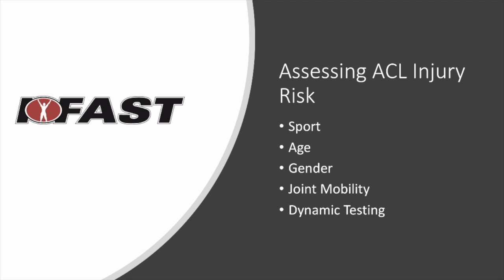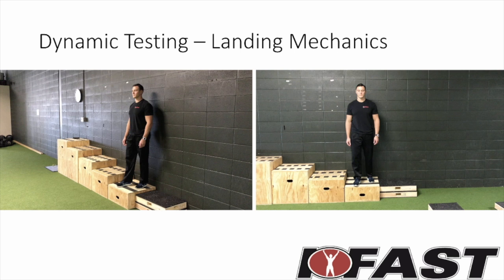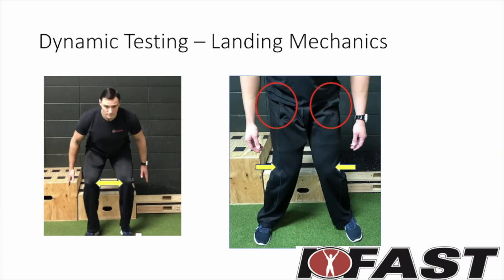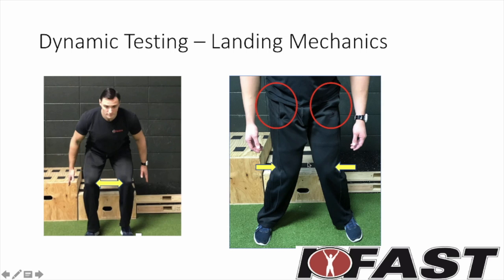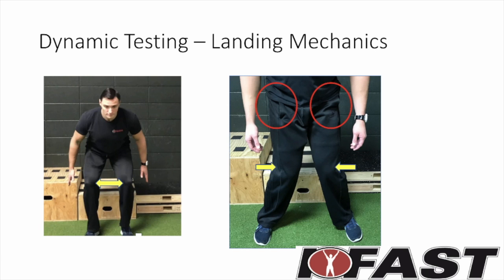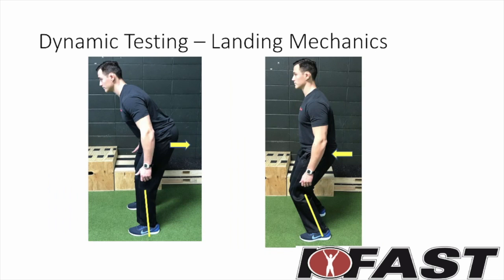IFAST ACL Risk Assessment for parents of young athletes - IFAST Physical Therapy - Indianapolis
This video is for parents of young athletes. There are many potential influences that increase your child's risk of ACL injury. Knee valgus when landing from a jump is just one. Here we show you just one of the many tests we use at IFAST to determine your young athlete's needs to assure they are prepared for their sport.